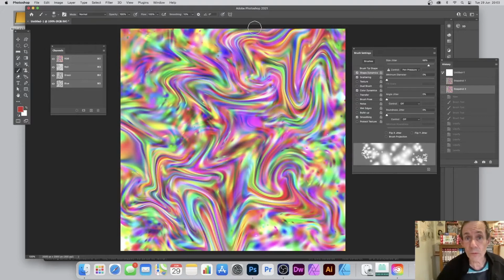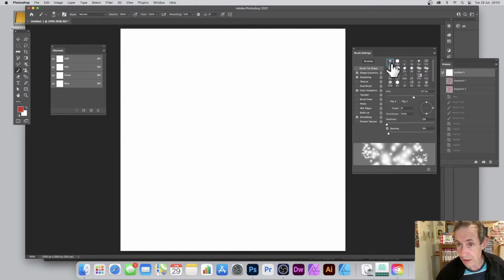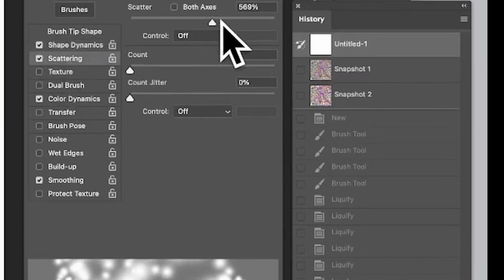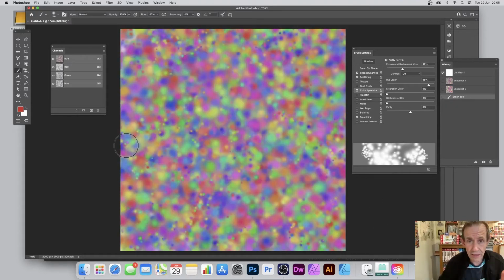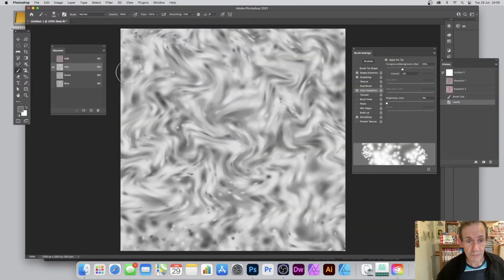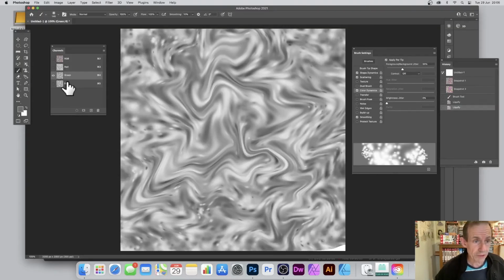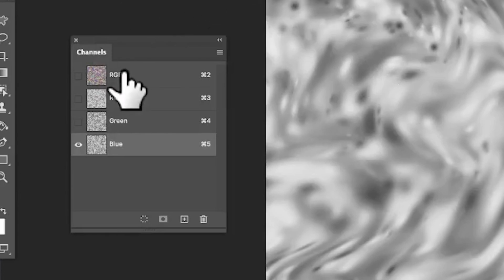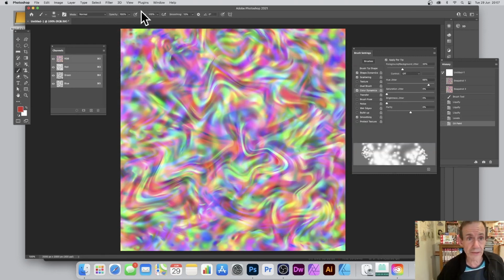Awesome Liquify Gel Color Effect For Photoshop To Create Standout Designs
In Photoshop, how to create warped colorful images / colorful dot effect / noise. How to make a spotted dot warped design using color channels in Adobe Photoshop CC 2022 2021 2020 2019 etc. Key thing are the panels such as brushes settings and channels and then go to the tools and select the brush tool (use a general rounded brush size as required). Go to the brushes settings panel in Photoshop and set the spacing small, scattering high etc and color dynamics to ON to fill the entire document / image / layer and then apply across the entire design. Go to the channels panel and red channel and then use the filter menu and liquify or another distortion effect (or perhaps one of the brushes) and then go to the green channel and warp that but with different settings and blue etc. Add some adjustments to the image such as levels and perhaps a filter or two such as oil paint filter.

0:00 Intro to liquify / channels video
0:22 Brushes and brush settings
1:14 Apply dot brush
1:25 Red  channel and effects
1:45 Green channel
2:10 Blue channel
2:40 Adjustments
2:56 Stylize filters